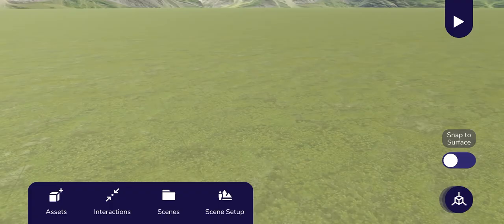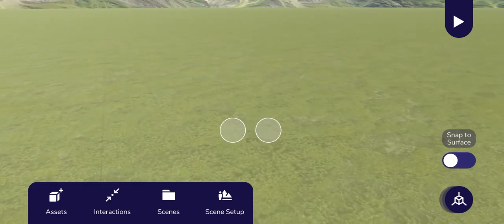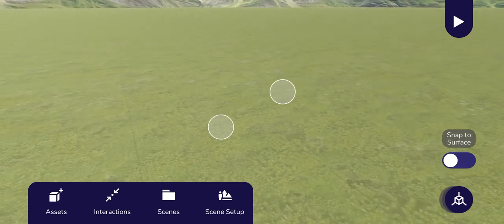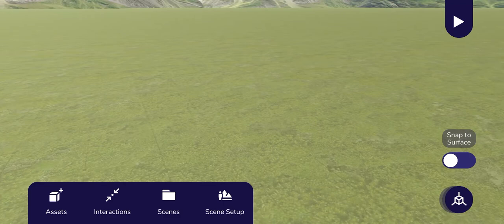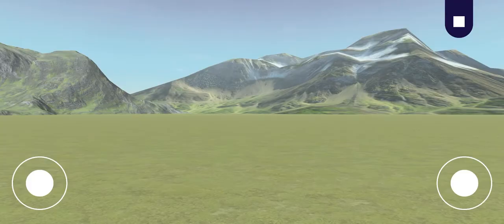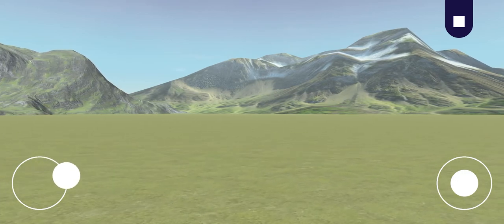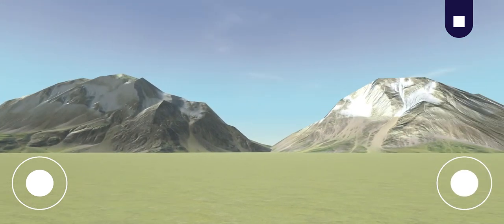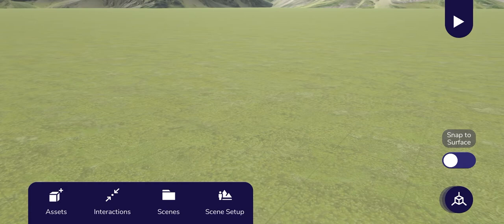Zoe Mobile App: Part 2 - Edit & Play Modes